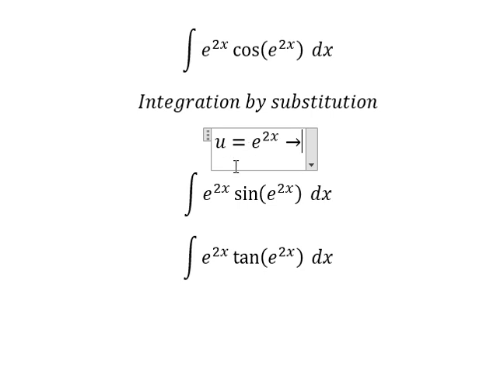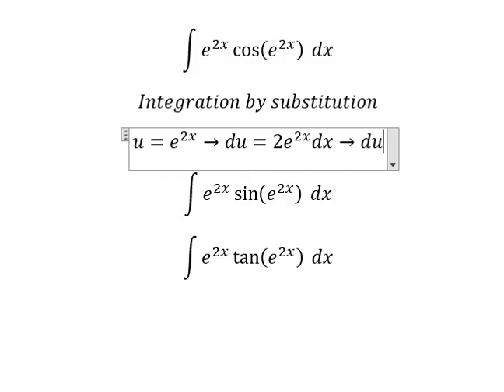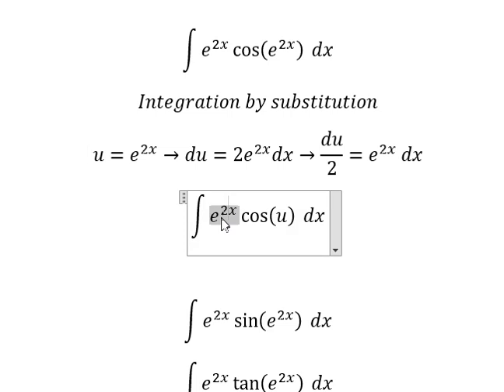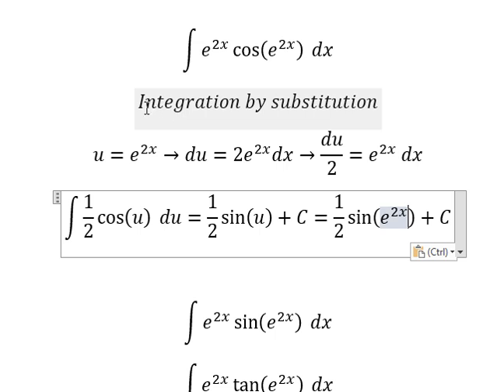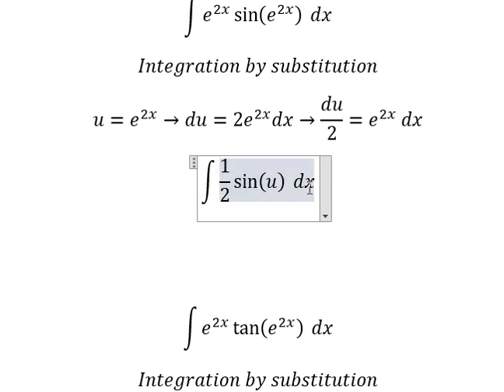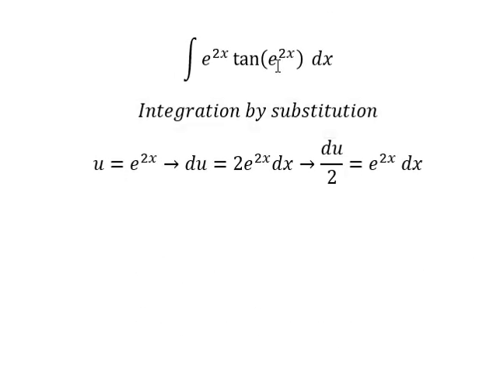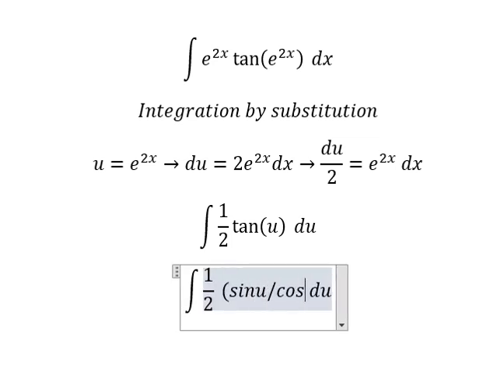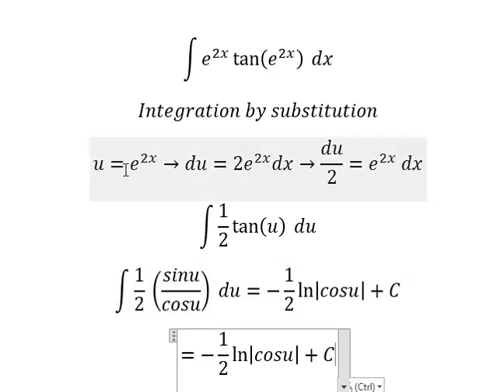∫ e^2x cos⁡(e^2x ) dx, ∫ e^2x sin⁡(e^2x ) dx, ∫ e^2x tan⁡(e^2x ) dx- Integration by substitution